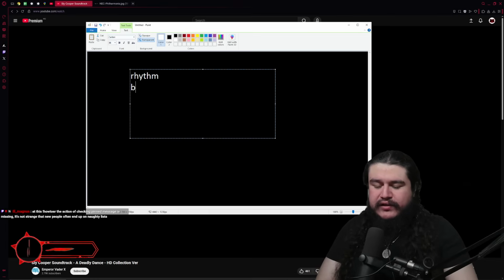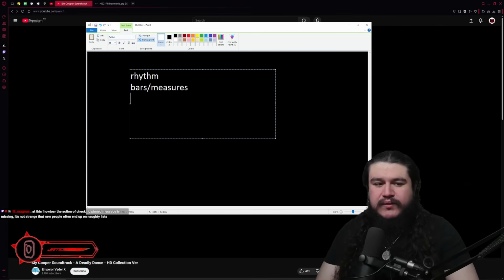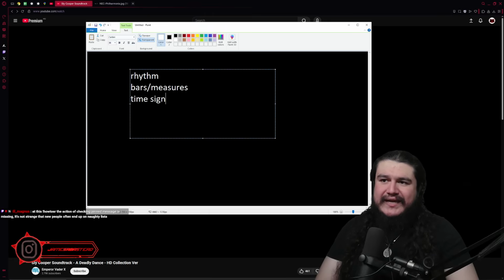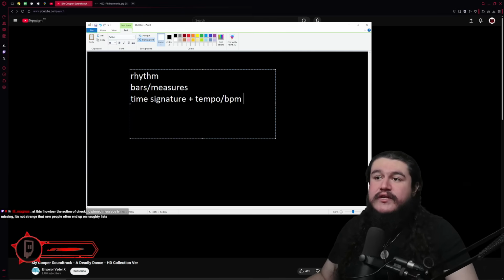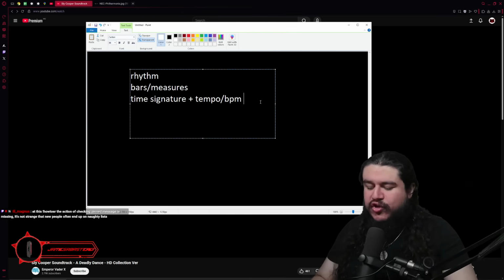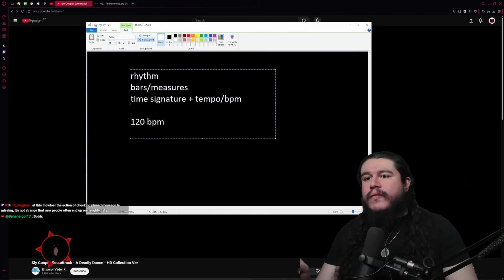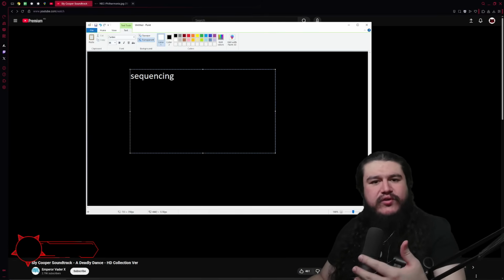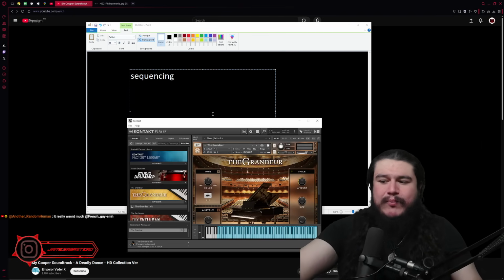Analyzing "A Deadly Dance" Sly Cooper OST | Basterd's LFA (Layman-Friendly Analysis)